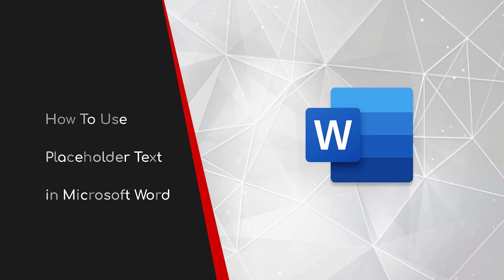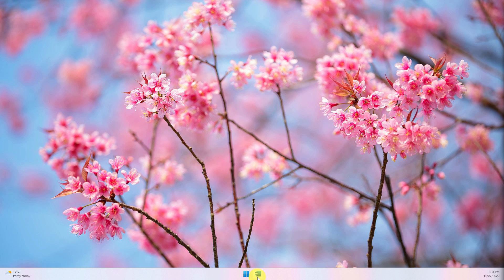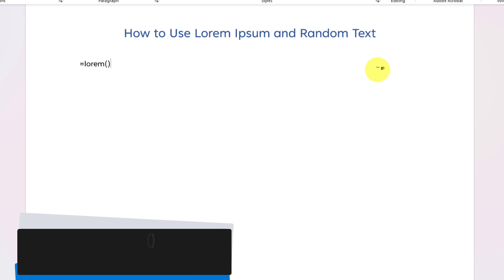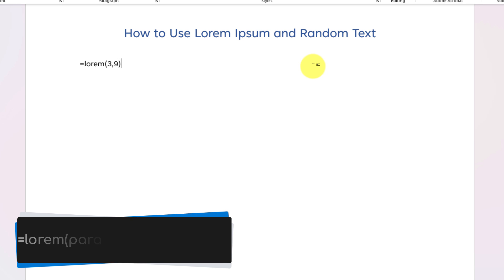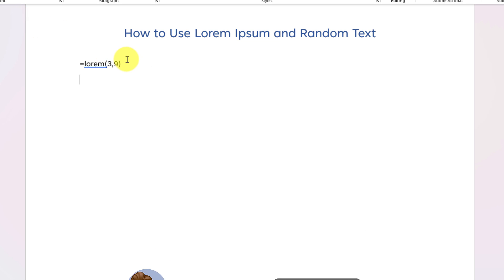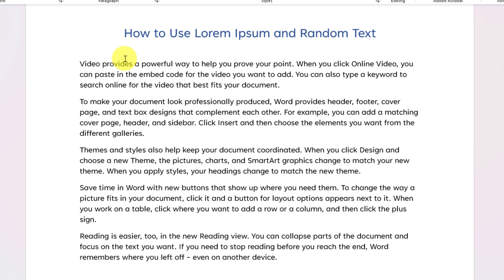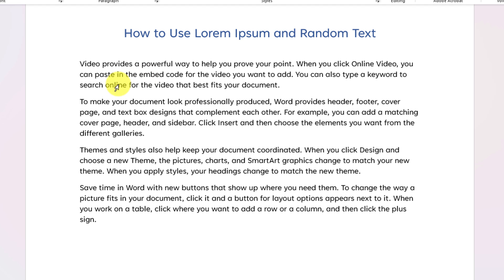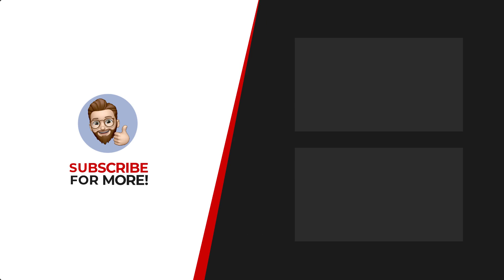Instantly Insert Placeholder Text in Microsoft Word - The Quickest Way!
Need to add placeholder text to your Microsoft Word document? Look no further! In this video, you'll learn how to insert placeholder text in Microsoft Word, quickly and easily.

You'll learn how to use the Lorem Ipsum generator to insert placeholder text in Microsoft Word, and how to use the Filler Text option to add placeholder text to your document. You'll see how to customize the placeholder text to fit your needs, and how to remove it when you're ready.

Key Takeaways:
- Instantly insert placeholder text in Microsoft Word
- Use the Lorem Ipsum generator to add placeholder text
- Use the Filler Text option to add placeholder text
- Customize the placeholder text to fit your needs
- Remove placeholder text when you're ready